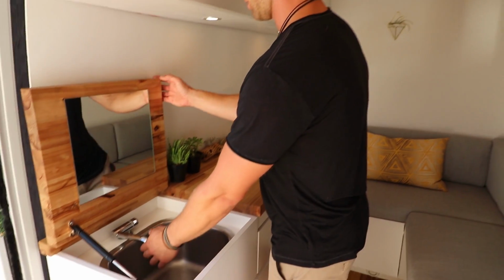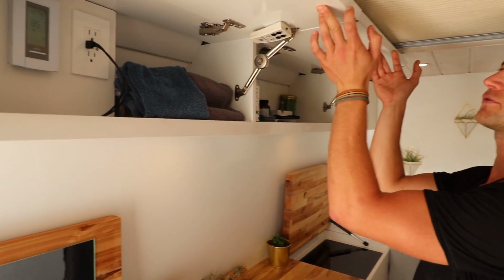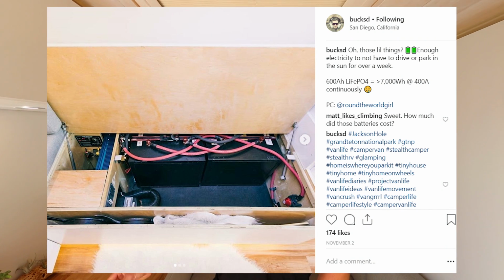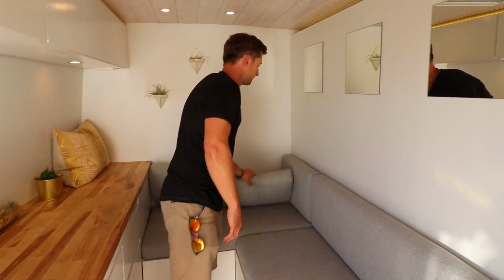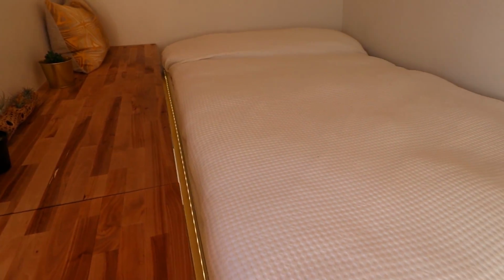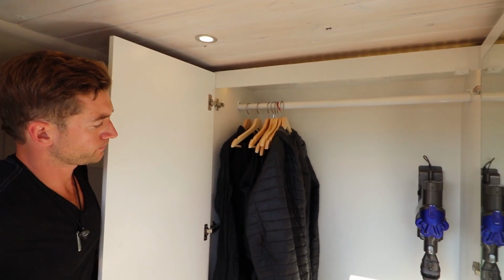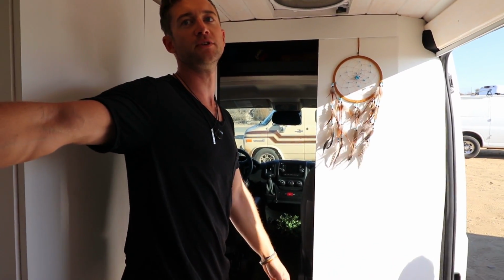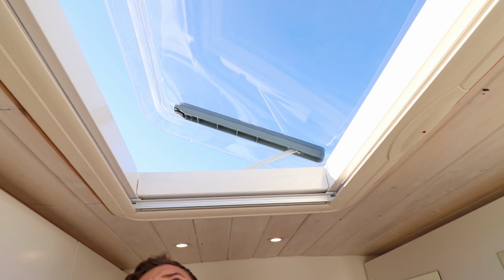VanLife Tour: Serious STEALTH Luxury Van - Murphy Bed, 600 amp hours of Lithium!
Brandon is on a different level when it comes to building a stealth off grid van.

Big Battery(dot)com:
Code: TOCCI10